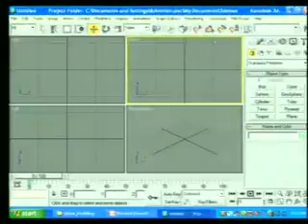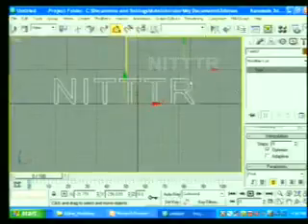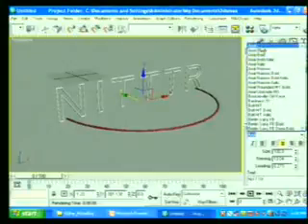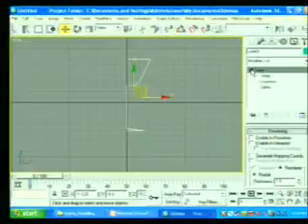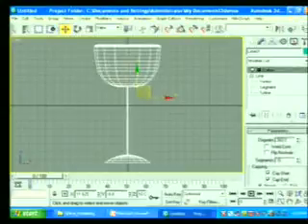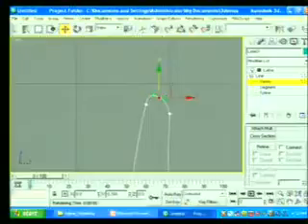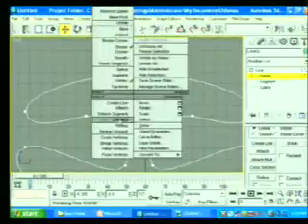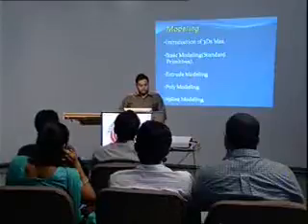3Ds Max Spline Modeling